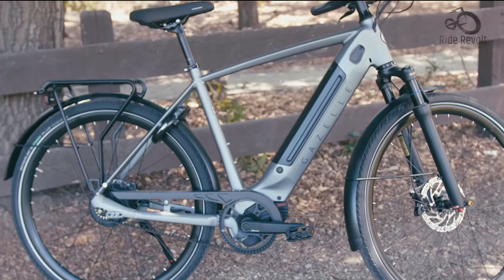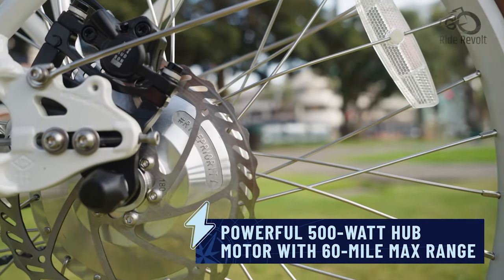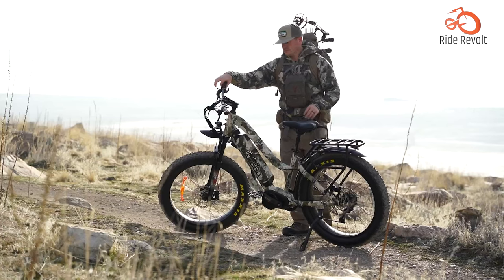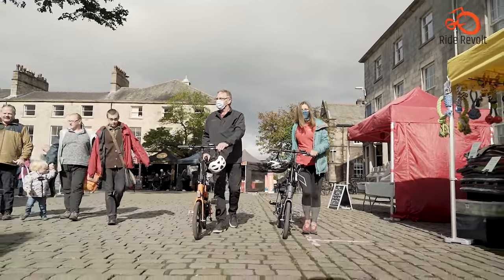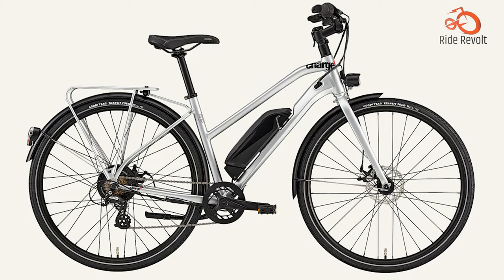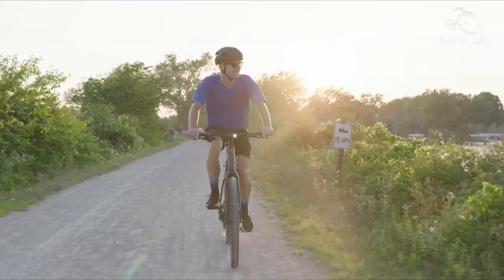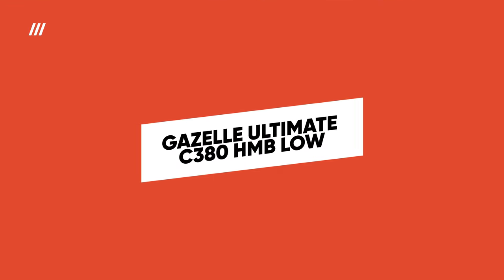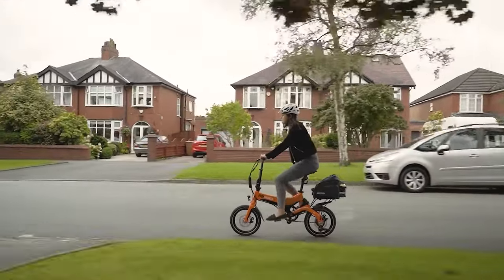7 Coolest Commuter Electric Bikes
From sleek urban cruisers to rugged trail tamers, e-bikes offer a seamless fusion of pedal power and electric assistance for the ultimate sustainable ride. Take a look at our top E-bike recommendations for perfect commuting.

00:37 - Priority E-Coast
01:26 - Bakcou Mule
02:22 - MiRiDER One Folding Electric Bike
03:23 - Charge Electric City Bike
04:21 - Trek Dual Sport+ 2
05:03 - RadExpand 5 Electric Folding Bike
05:47 - Gazelle Ultimate C380 HMB LOW
 Video Sources: @PriorityBicyclesNYC @bakcou3624 @MiRiderUK @trekbikes